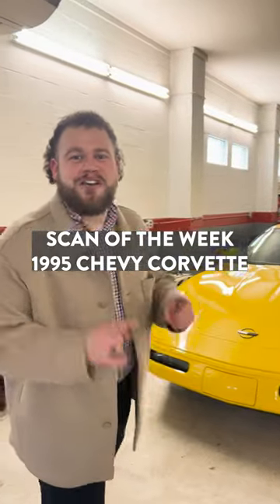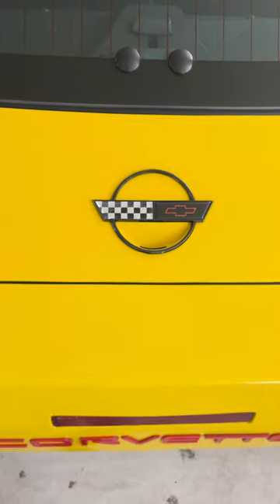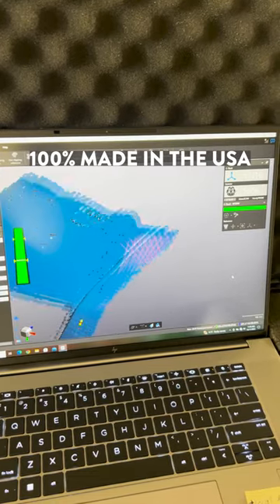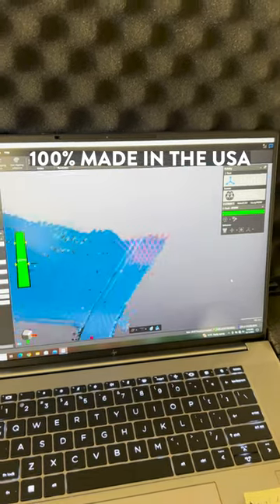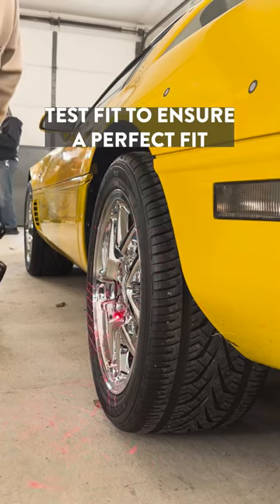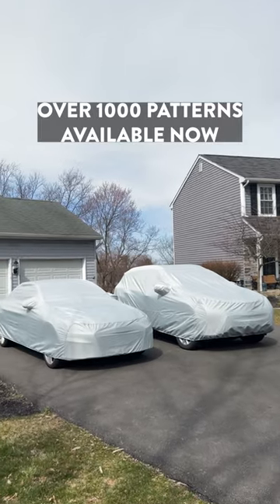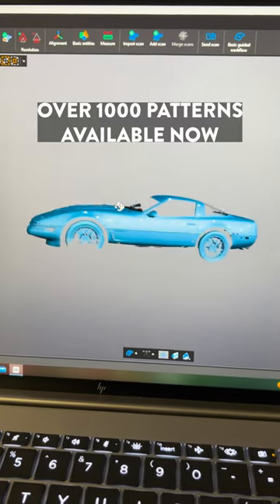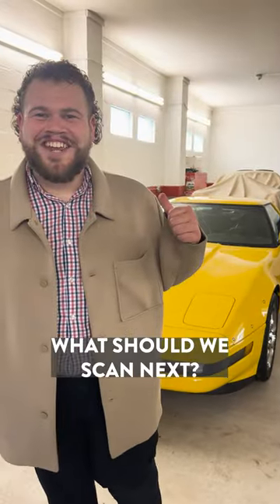1995 Corvette LT1, our Scan of the Week.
1995 Chevrolet Corvette LT1, Our Scan of the Week. We make a custom cover for each vehicle we 3D scan, like this 1995 Corvette.